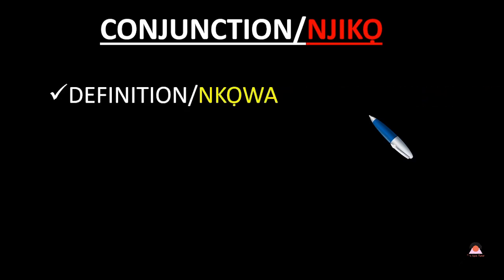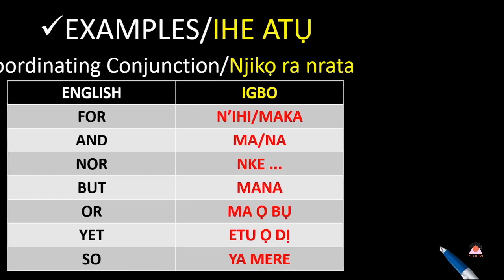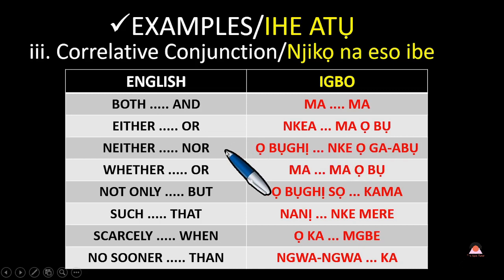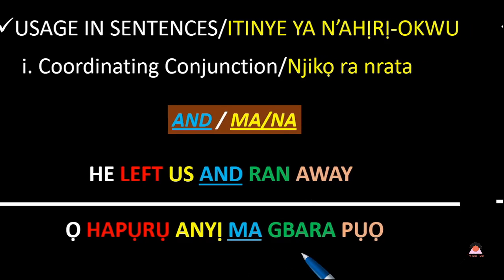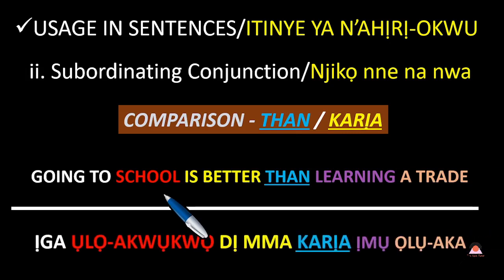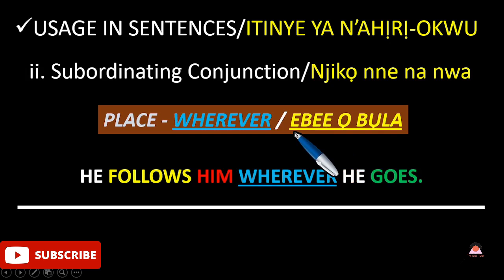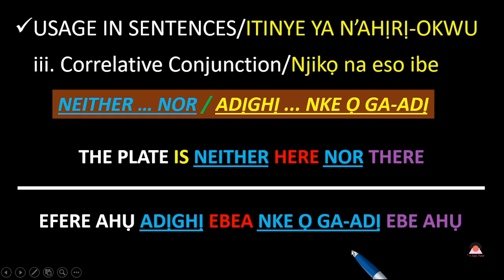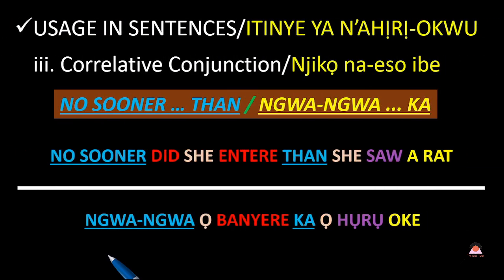Igbo Conjunction Masterclass - With Simple Usage Guide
Igbo Language learning can be difficult with subjects such as conjunction. However, this video simplified the whole teaching in minutes.

If you are serious about learning Igbo Language in a short period, then this video is all you need. It comes with our trade mark word colour codes for words meaning and application. You cannot get it any better anywhere.

We have also prepared EBook for this video to help your revision off-line. This ebook comes with a downloadable audio file that will put the teacher around you any time any day. It's like holding you by my hand to teach you.